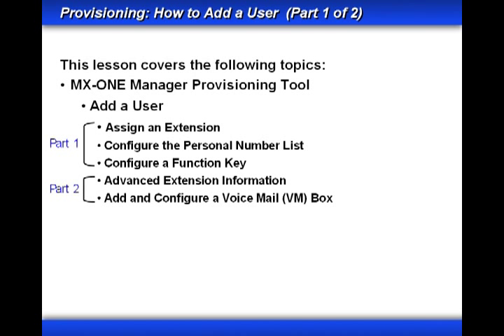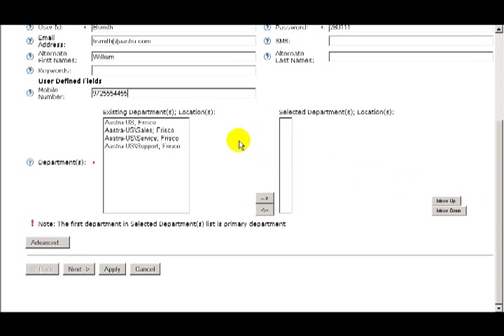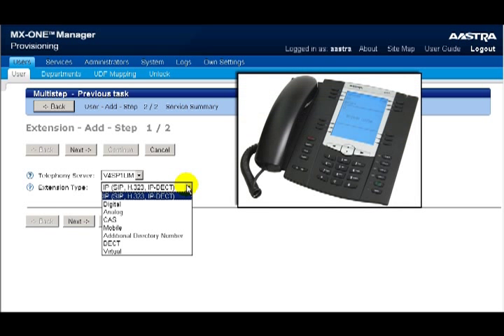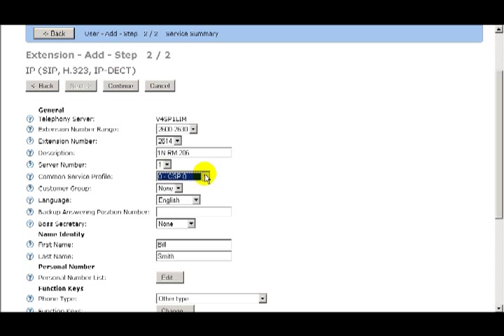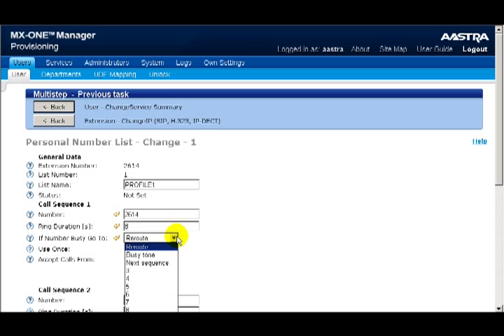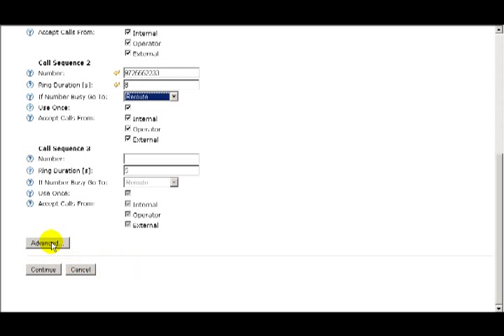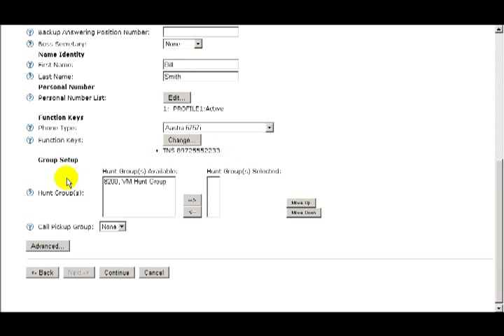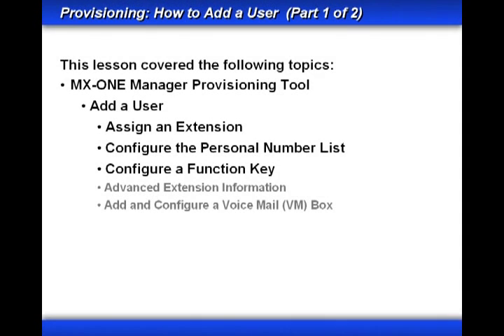MX-ONE Provisioning: How to Add a User - Part 1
This video is designed for administrators and technicians that need to know how to provision and add a new user. This will introduce you to the terminology and features in the user provisioning screens. This takes a step-by-step detailed approach and demonstrates how to add a user with the MX-ONE Manager provision application.